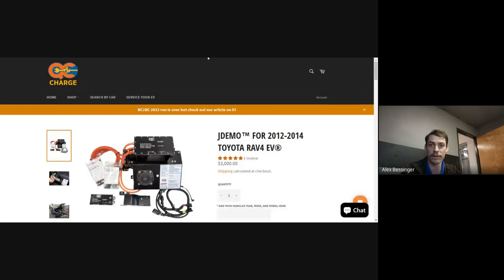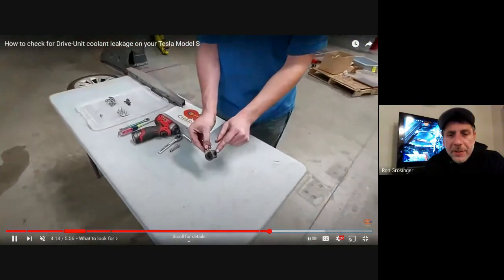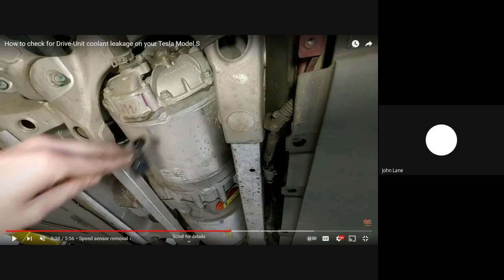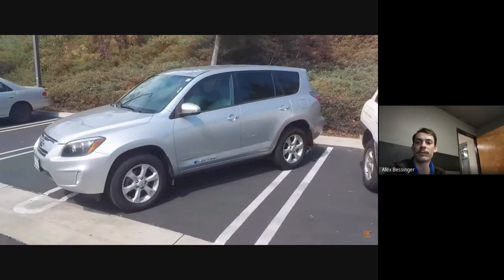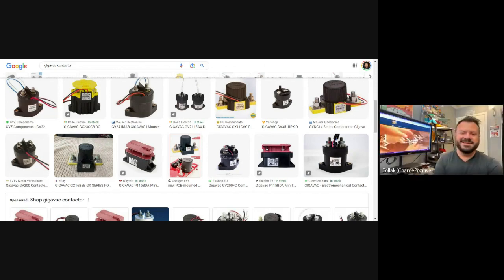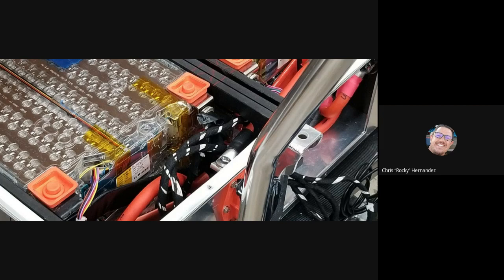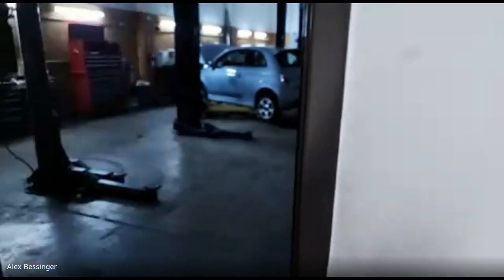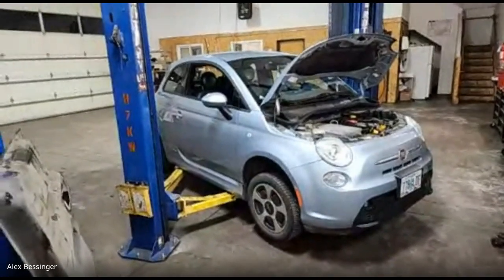High-Mileage EV REPAIRS with Alex Bessinger of QC Charge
Join us and this week's special guest, Alex Bessinger of QC Charge (Franchisee), as we discuss repairing high-mileage electric vehicles including the Rav4 EV and Tesla Model S which both have the same motor unit and repair issues. Follow along as we dive into the associated issues with repairing or replacing the motor and other issues like battery failures that older EV's develop.

Alex's Linkedin bio:
I am an engineering technician at QC Charge in San Marcos California. My specialties include electric vehicle maintenance/repair (esp. Tesla powered EVs), computer aided design (Solidworks & Fusion 360), and a little bit of minor fabrication.

Mr.G's EV Hangout # 9

Here we join a round table discussion on the topic of converting gasoline vehicles over to electric. It's a great place to hang out and exchange ideas. join us on Tuesdays at 8 to 10 p.m. Eastern/ 5 to 7 p.m. Pacific. Bring your projects and your questions.

Mr. G's EV Community Hangout
Tuesday,
8 – 10pm EST
5 - 7pm PST

Live link:
Google Meet joining info:

Hi!  I am Mr. G.  I teach "Industrial Arts" or Metal Shop in a New Jersey High School.  We build Bikes, Cars, and Welding Projects.

Want more information about Mr.G?  Try my Instagram account for updates or my website for classes.

0:00 Intro/Welcome
2:35 Rav4 EV QC Charge products
9:20 Adding DC Fast Charging to Rav4 EV
16:40 Current QC Charge Services
20:40 Large Drive Unit Failures
31:11 Skills needed for conversions / repairs
36:30 Repaired LDU inventory supply
39:12 LDU in Rav4 EV
44:20 Alex's Model S
47:05 Original Rav4 EV
47:25 Paddle Chargers
52:15 EV-101 at EVLC
53:10 Top 3 Battery Issues
58:10 QC Charge Origins / First Product: JESLA
59:54 Battery Balancing / Unbalanced packs
1:03:30 Other problems with older packs
1:22:02 Shop Tour
1:22:50 Rav4 EV battery pack
1:24:30 Gas vs EV Rav4 Comparison
1:26:15 Tesla Motor in Rav4 EV
1:26:56 Coolant delete manifold
1:30:50 Tools / Motor Stand
1:33:00 Where is the industry headed?
1:39:30 Wrap - up